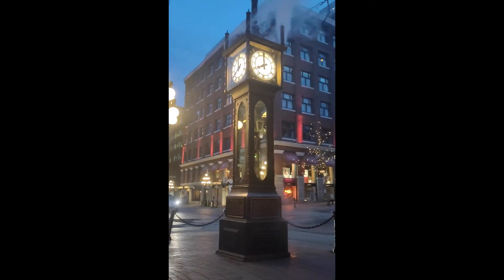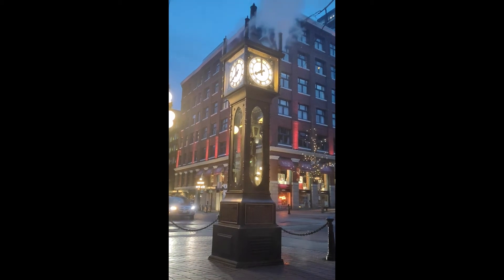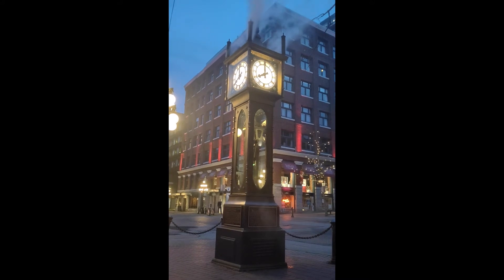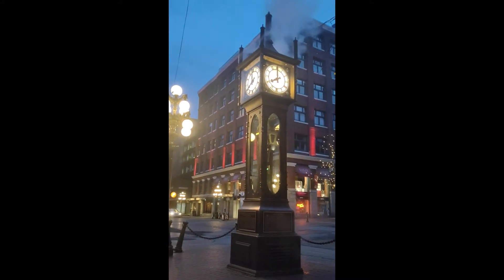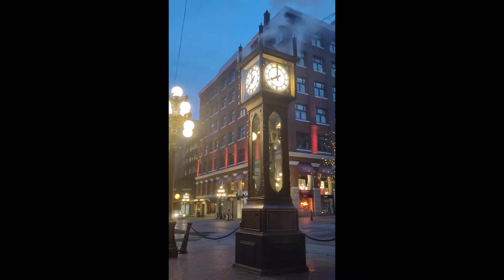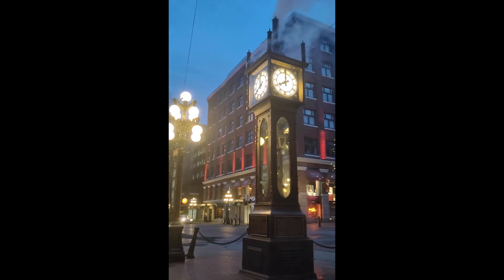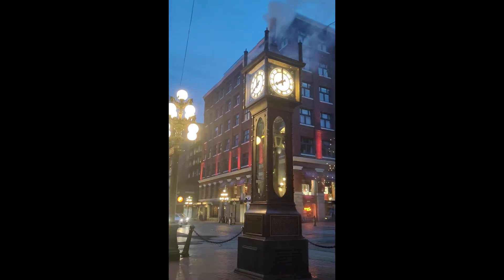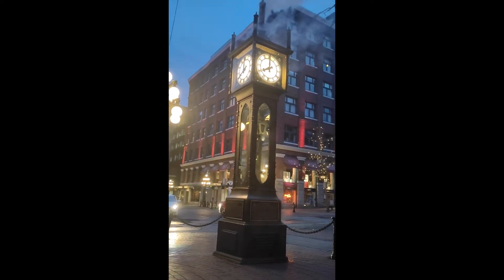J and K English Day 27 vlog GAS TOWN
Always thank you Jason and Manna

And Thank to my family and my friends.